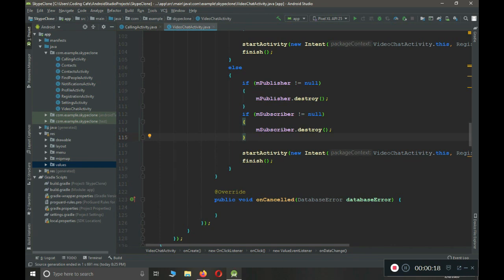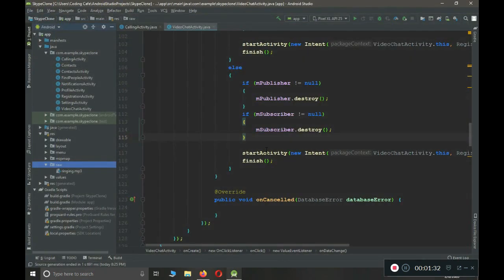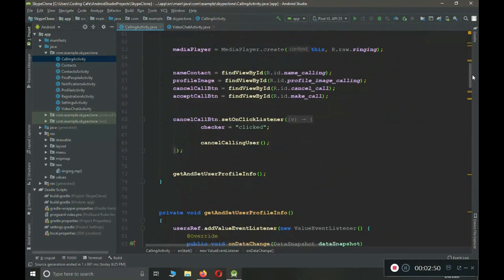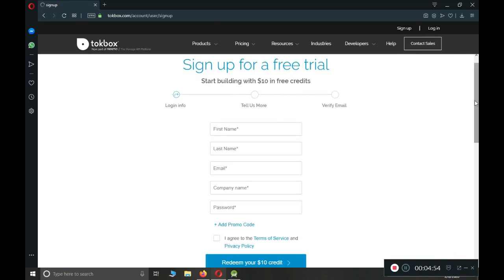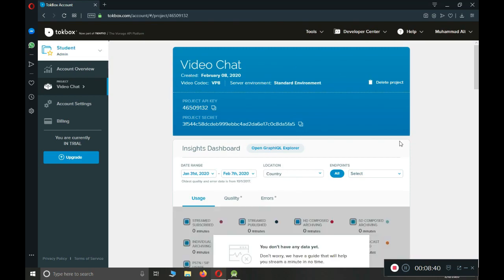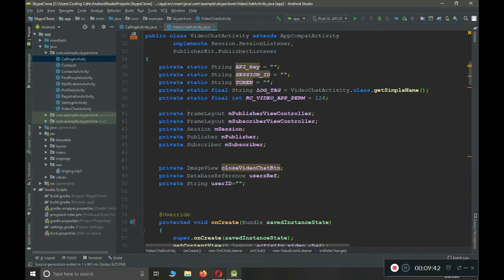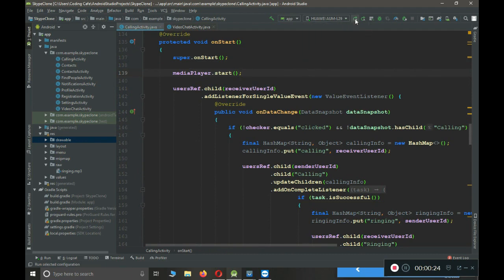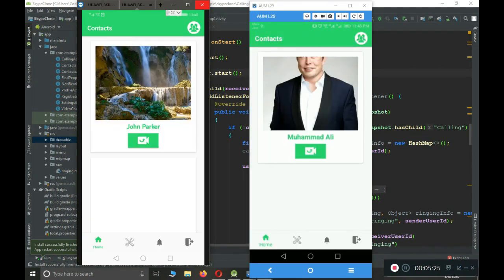Face to Face Video Call App like Skype & Facetime - Android Studio Tutorial 2020 - Android Projects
This is the last video tutorial for this series in which we are developing android video chat app like skype.

This is the tutorial#15 for the video chat app android studio series (how to create video chat app in android studio using firebase). Which we are developing using firebase database , firebase authentication , firebase storage.

In this video tutorial we will establish live video chat between two users using opentok api (tokbox) using android studio and firebase real time database in our android video chat app like facetime clone & skype clone.